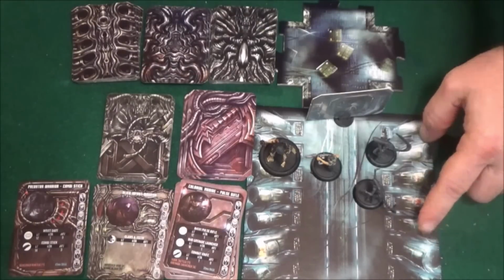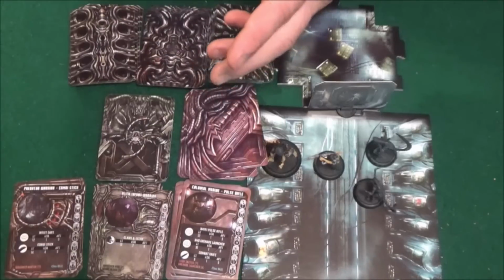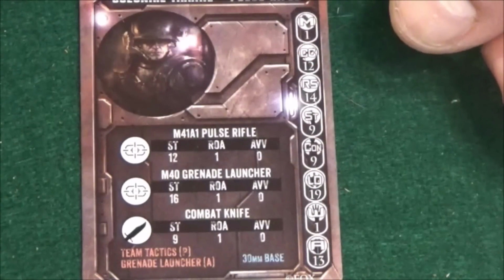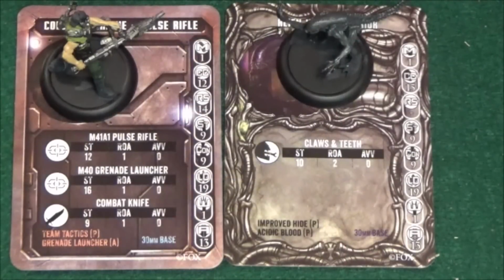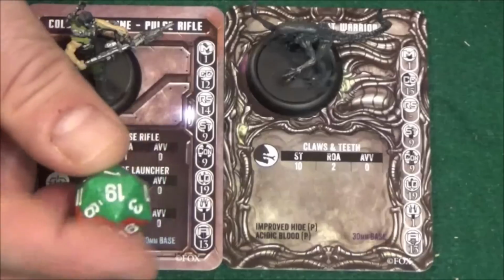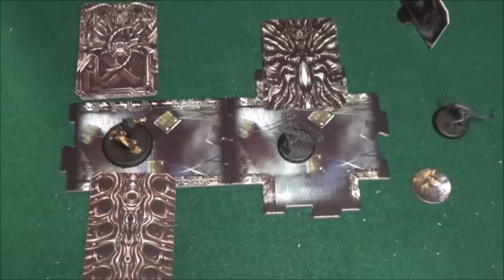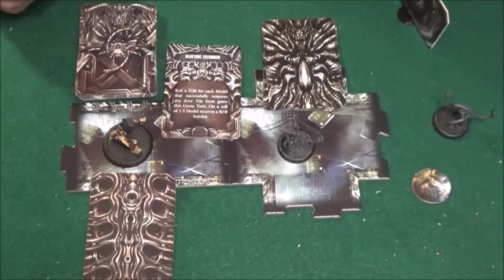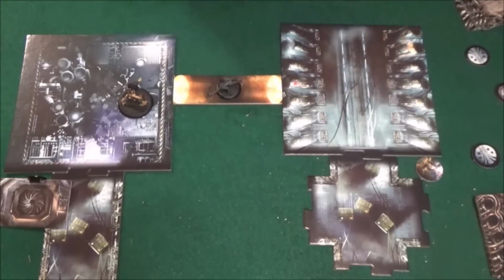AVP: The Hunt Begins Review - with Rob Oren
Rob Oren takes a look at this tactical board game where players can be aliens, predators, or colonial marines in battle.

00:00 - Introduction
00:41 - Game overview
12:26 - Final thoughts